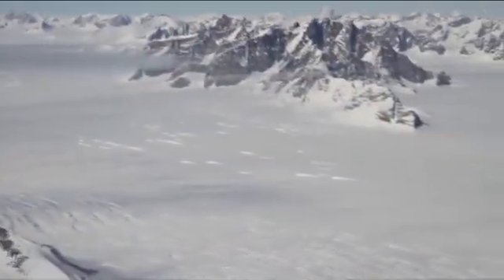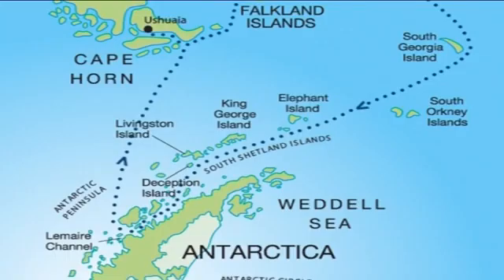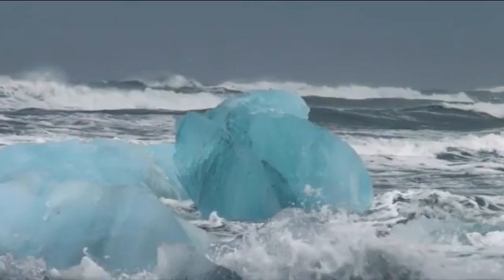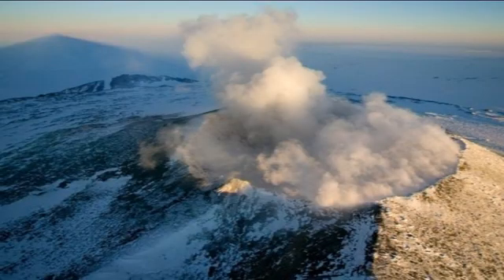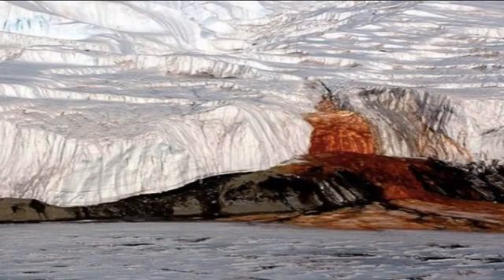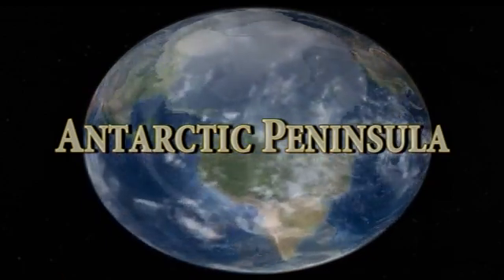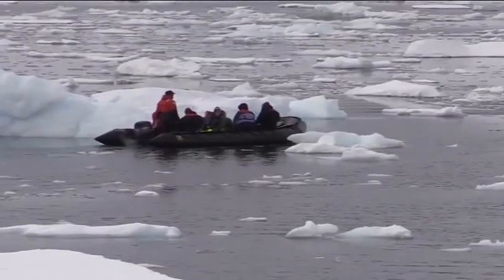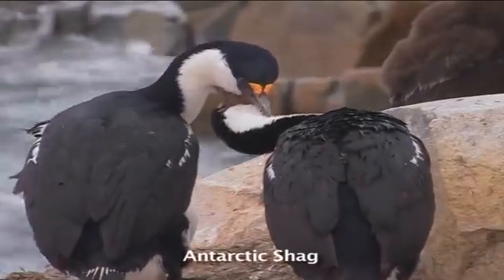International Tourism Destinations 47 Antarctica